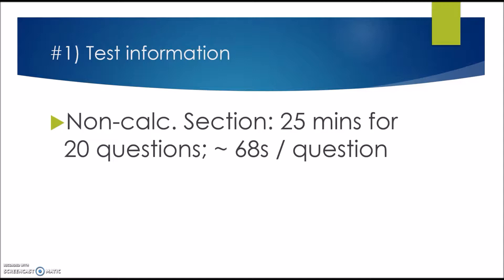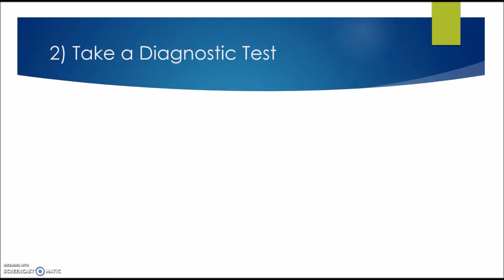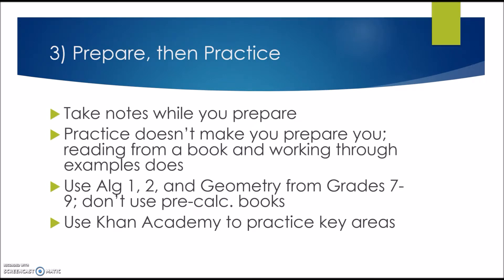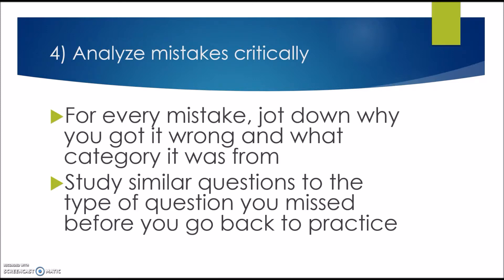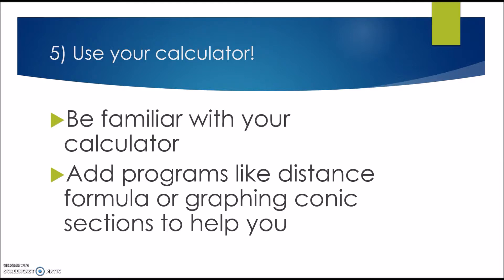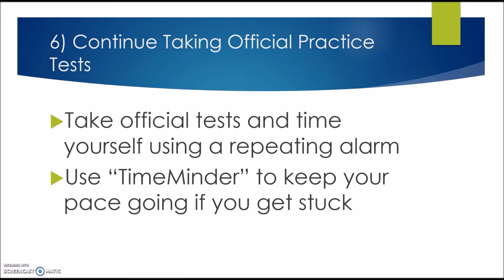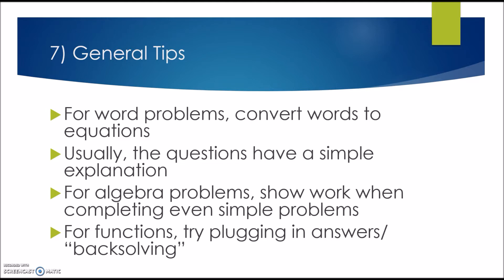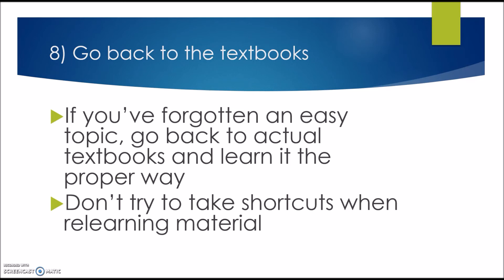How to Ace the SAT: Math Section! (SAT Math Tips)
This is a lengthy video highlighting how to get a great score on the SAT math portion. It discusses important info. and strategies to follow.